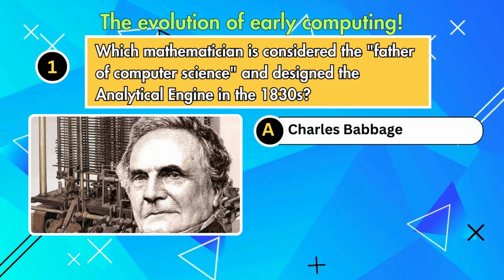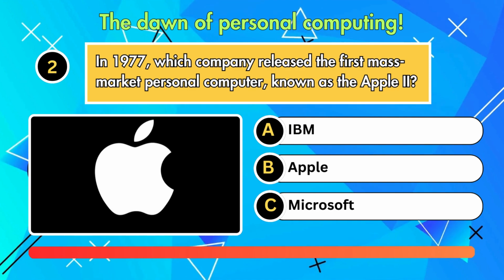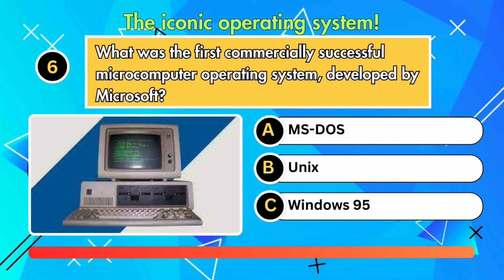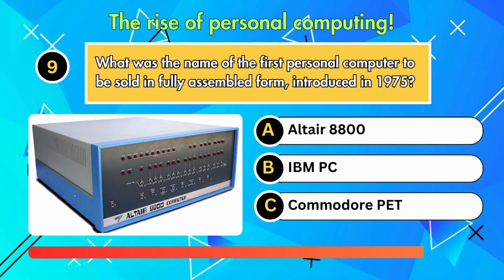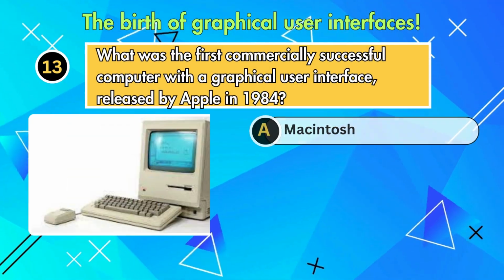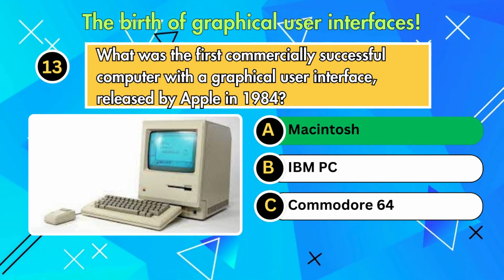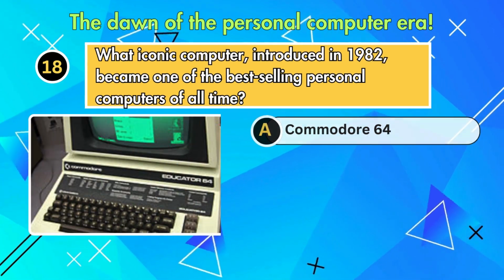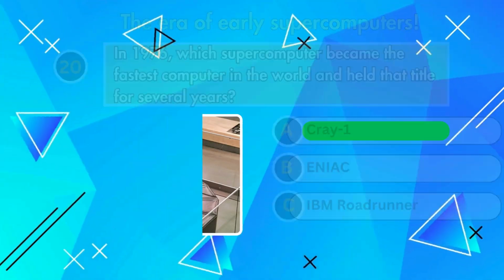Quiz on Computer History and Generations | Computer General Knowledge Questions | BitsNBytesQuiz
Description:
🔍 Welcome to BitsNBytesQuiz – Your Gateway to Computer Science Mastery! 🖥️

In this video we are talk about computer questions and answers, computer quiz, history of computers, computer history and generation mcq, computer quiz on history and classification, computer generations, computer history quiz, computer quiz questions, computer history, history of computer generation, history of computer, computer history and generations multiple choice questions, computer history mcq, history and evolution of computers, computer history test, evolution and history of computers. BitsNBytesQuiz is here for you!

📚 Topics Covered:

Charles Babbage
Ada Lovelace
Tim Berners-Lee
John von Neumann
Apple
MS-DOS
Douglas Engelbart
Hard Disk Drive
Mainframe Computers
Altair 8800
1969
c
Macintosh
IBM PC
DARPA
Ed Catmull
Atari 2600
Commodore 64

💡 Why Choose BitsNBytesQuiz?

Engaging quizzes for all skill levels
Thorough explanations to enhance your understanding
Stay updated with our diverse range of Computer Science topics

1. The evolution of early computing! Which mathematician is considered the "father of computer science" and designed the Analytical Engine in the 1830s?

2. The dawn of personal computing! In 1977, which company released the first mass-market personal computer, known as the Apple II?

3. The birth of the World Wide Web! Who is credited with inventing the World Wide Web in 1989?

4. The pioneer of the modern computer! Which electronic engineer is often credited with the concept of stored program architecture and the modern computer design?

5. The first computer programmer! Who is recognized as the world's first computer programmer and worked on Charles Babbage's Analytical Engine?

6. The iconic operating system! What was the first commercially successful microcomputer operating system, developed by Microsoft?

7. The evolution of the mouse! In the 1960s, which computer scientist invented the computer mouse as a pointing device for graphical interfaces?

8. The birth of the internet! In which year was the first message sent over the ARPANET, marking the birth of the internet?

9. The rise of personal computing! What was the name of the first personal computer to be sold in fully assembled form, introduced in 1975?

10. The era of mainframe computers! IBM's System/360, introduced in 1964, is considered a groundbreaking series of what type of computers?

11. The evolution of computer storage! What storage medium, introduced in the 1950s, used a spinning disk to store and retrieve digital data?

12. The iconic programming language! In 1972, Dennis Ritchie and Ken Thompson developed which programming language at Bell Labs?

13. The birth of graphical user interfaces! What was the first commercially successful computer with a graphical user interface, released by Apple in 1984?

14. The rise of the personal computer era! What popular series of personal computers was introduced by IBM in 1981 and became a standard in the industry?

15. The evolution of computer networking! ARPANET, the precursor to the internet, was developed by the U.S. Department of Defense in collaboration with which organization?

16. The innovation of computer graphics! Which computer scientist and entrepreneur co-founded Pixar Animation Studios, a pioneer in computer-generated animation?

17. The evolution of gaming consoles! The first commercially successful video game console, released by Atari in 1977, was named what?

18. The dawn of the personal computer era! What iconic computer, introduced in 1982, became one of the best-selling personal computers of all time?

19. The birth of the World Wide Web! HTML, the standard markup language for creating web pages, was proposed by which computer scientist?

20. The era of early supercomputers! In 1976, which supercomputer became the fastest computer in the world and held that title for several years?

computer mcq
computer generation mcq
computer history mcq
computer history
computer generations
computer fundamental
computer basic
computer
history of computer mcq
generations of computer mcq